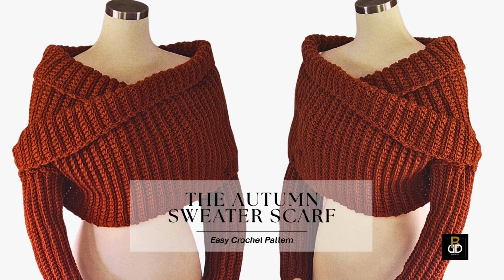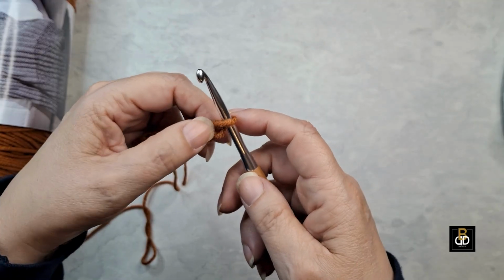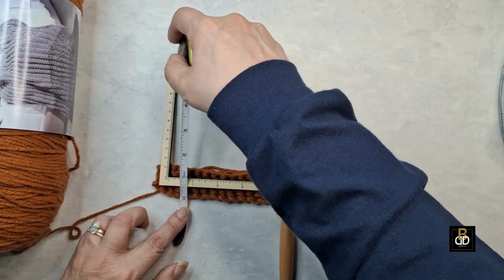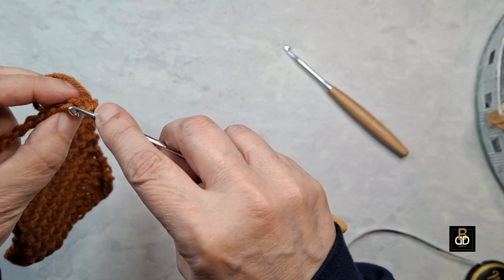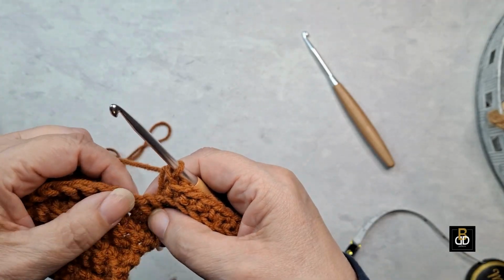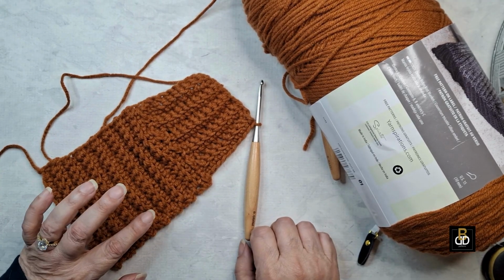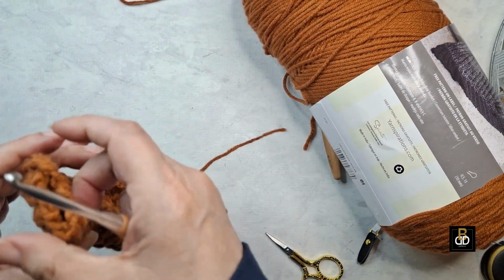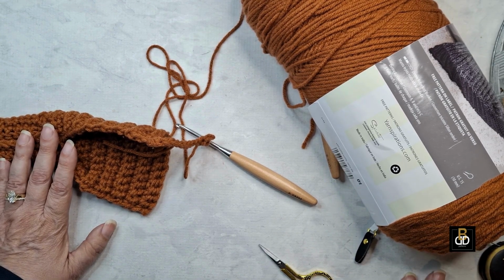How to Crochet a Cozy Autumn Sweater Scarf!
Get ready for fall with this easy crochet scarf tutorial! This beginner tutorial will guide you through creating a cozy scarf, perfect for autumn crochet projects. Grab the crochet pattern and start your easy crochet project today!